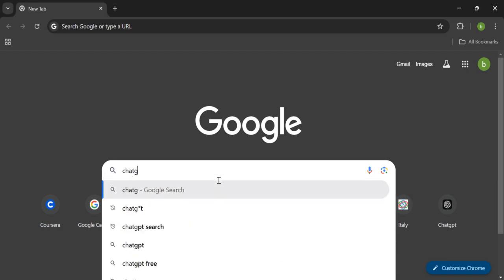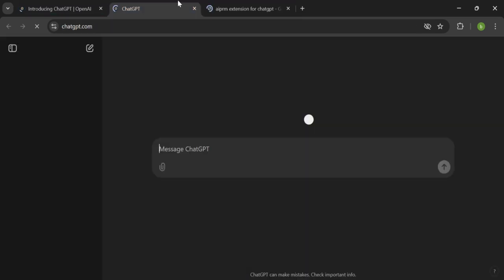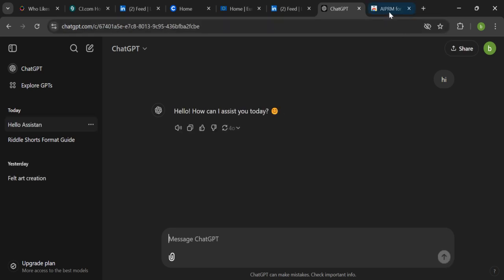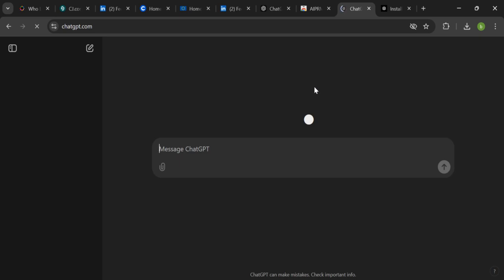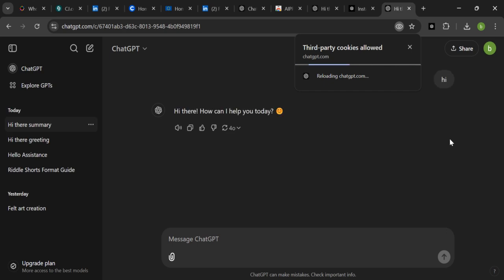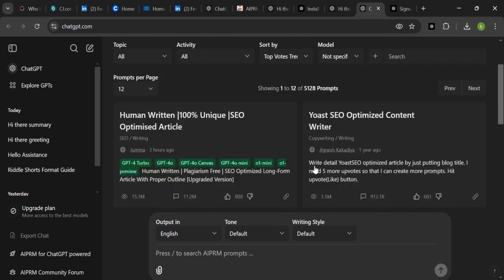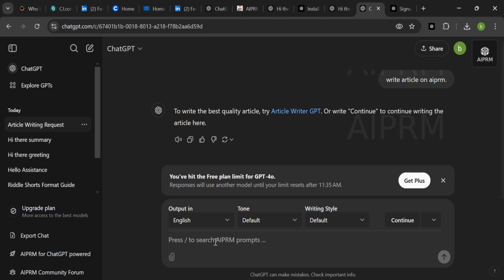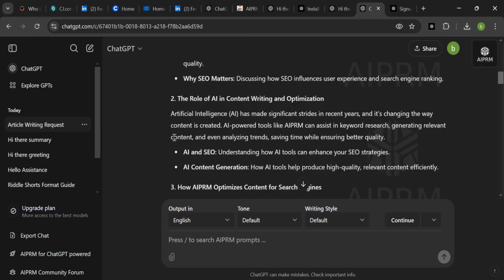🔥 How to Download & Use the AIPRM Extension for ChatGPT 🚀 | Step-by-Step Guide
✅ Want to unlock the full potential of ChatGPT? In this video, I'll show you how to download and use the AIPRM extension for ChatGPT! 🚀 From installation to exploring powerful features, this step-by-step guide is perfect for beginners and experts alike.

💡 What you'll learn in this tutorial: 1️⃣ How to download AIPRM for ChatGPT
2️⃣ How to install & enable the extension
3️⃣ Exploring AIPRM's features to enhance your ChatGPT experience
4️⃣ Tips for getting the most out of ChatGPT